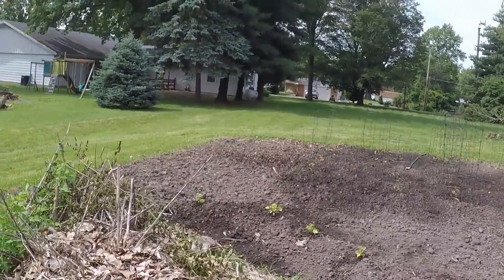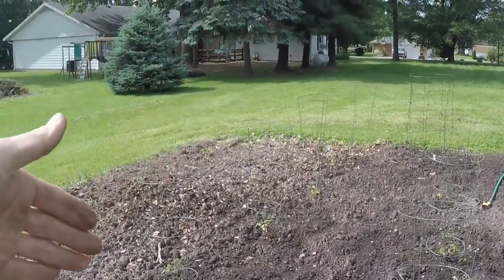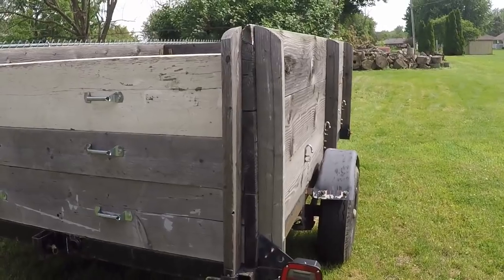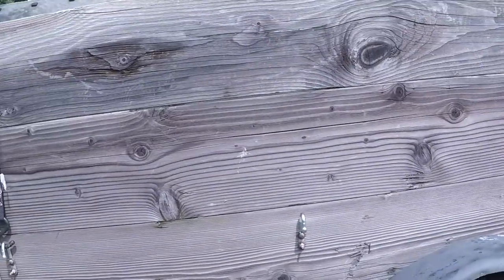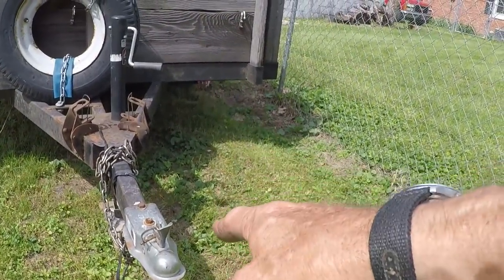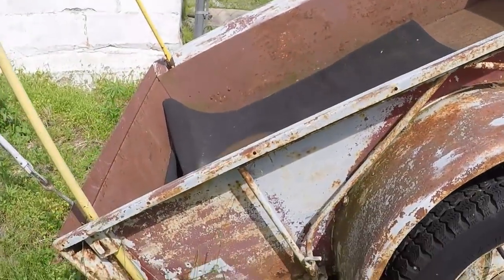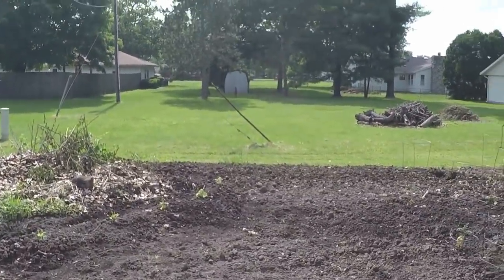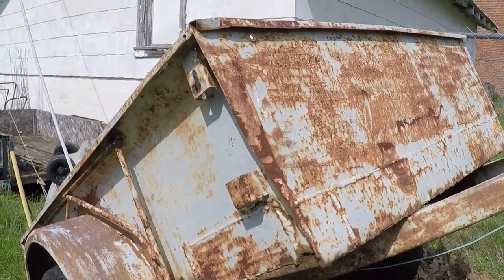Tiller Action and Trailer Talk!!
Turns out, I've owned and used Ugly-Alice since 2005!! So for 14 years, she's been a trooper! Thanks Ugly-Alice!!